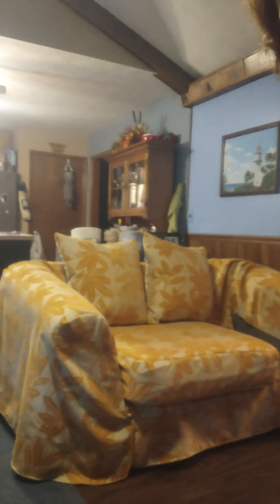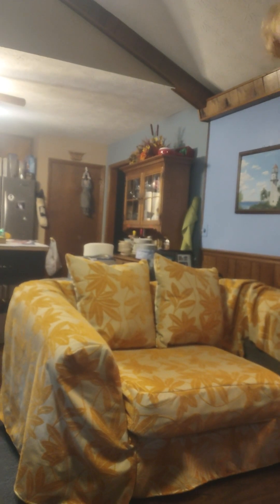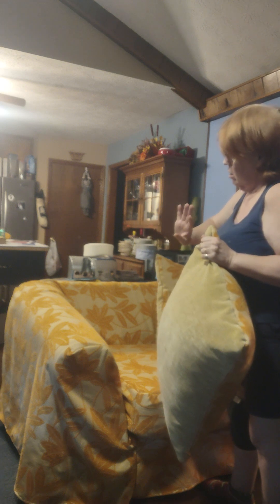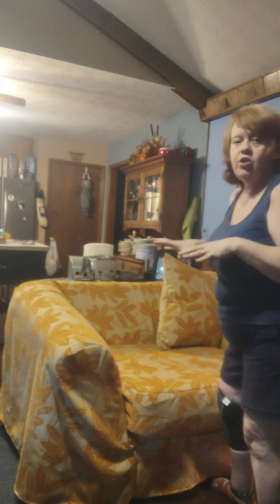"Sleeper Sofa Cover Finished!"@sewwhatseamstress9076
This is the completed set of covers and sofa pillows for a Sleeper Sofa. I designed this cover so that it can STAY ON when opening up the sleeper sofa mechanism. The key to recovering any piece of furniture is to place your fabric directly onto the piece and "pin to the shape", marking cutting and seam lines. If you have any questions about this process please lete know in the comments.